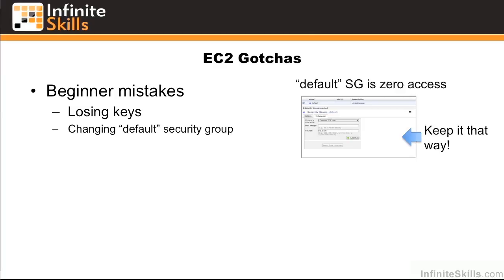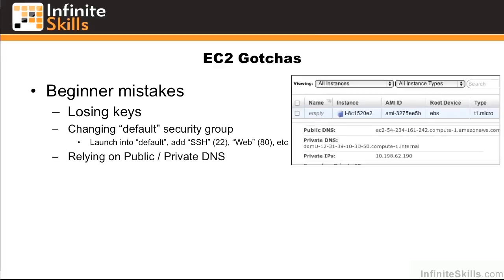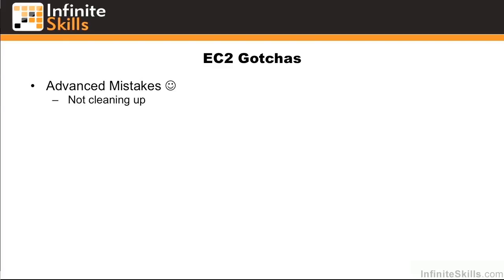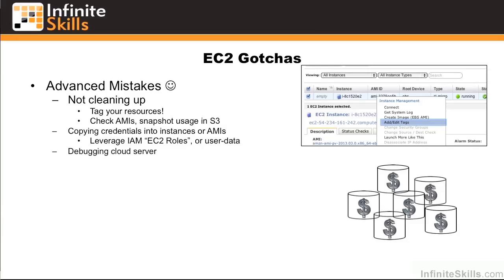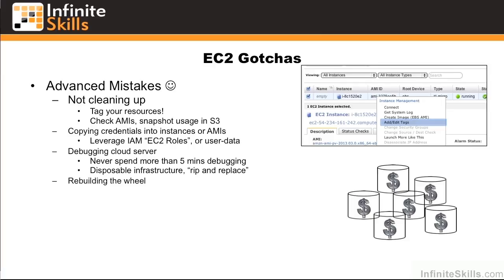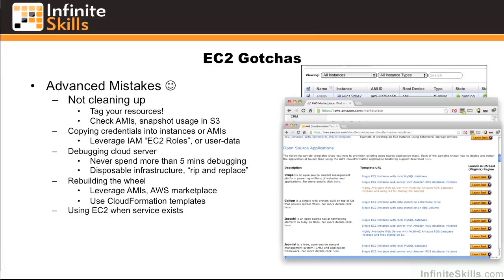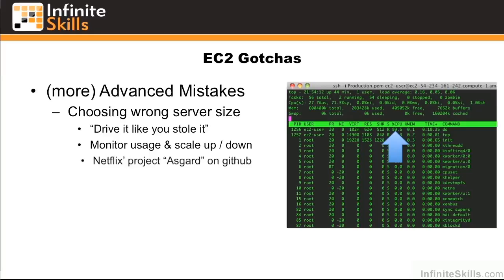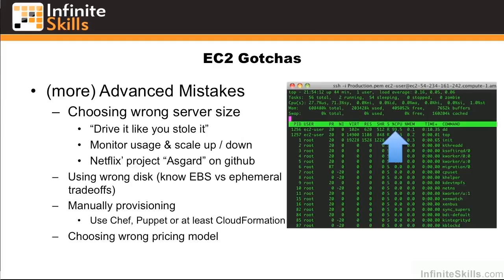15 0304 EC2 Gotchas Keypairs DNS Changes Etc